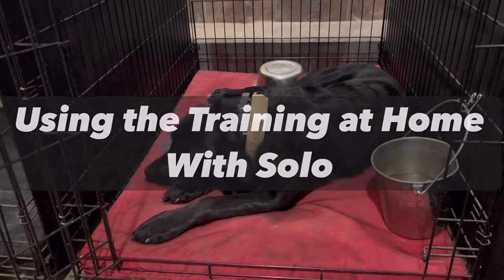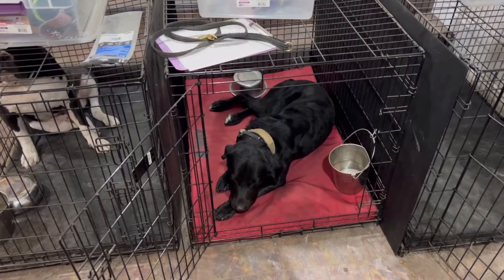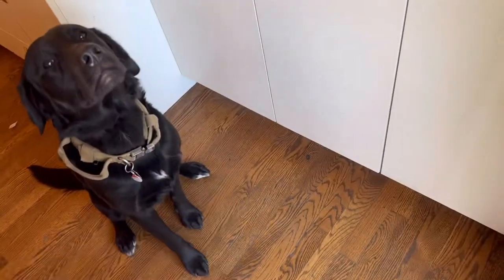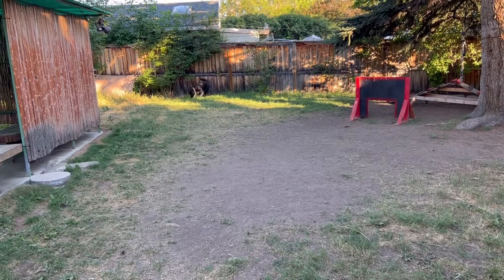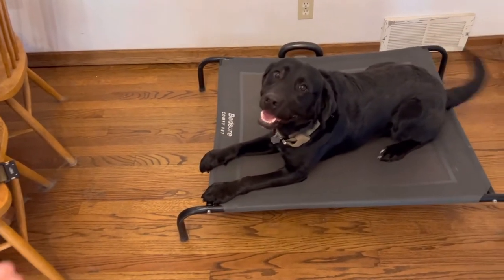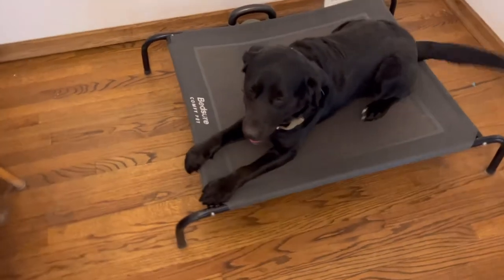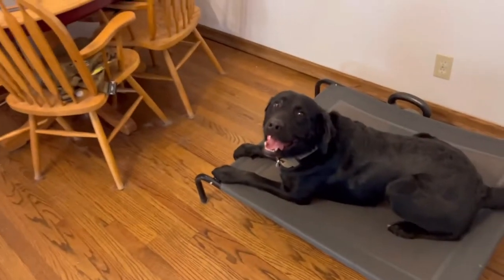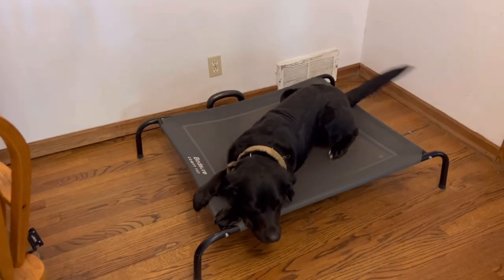Using the Training at Home With Solo! How to Use the Training at Home!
Solo is on the final days of his training program with us so we put together a video for his owners detailing how we like to use the training and commands Solo has learned to keep him calm and successful within the house. Enjoy!